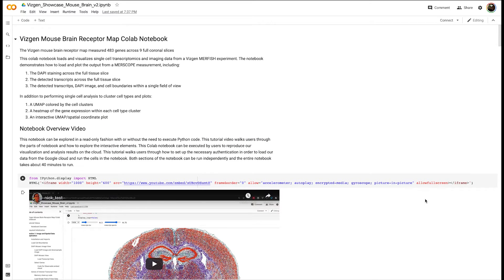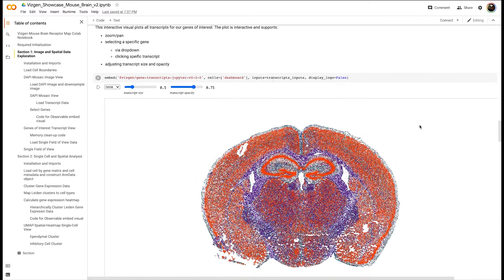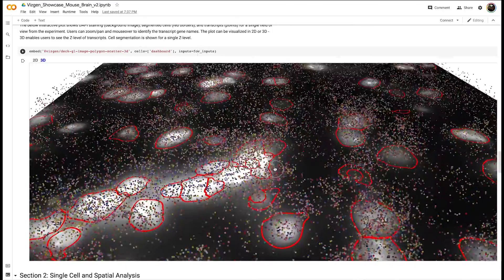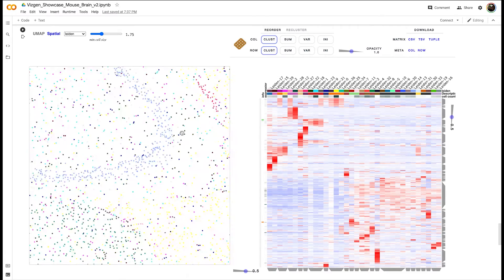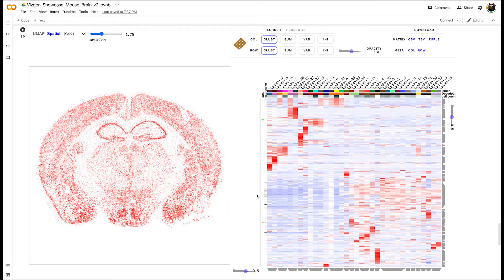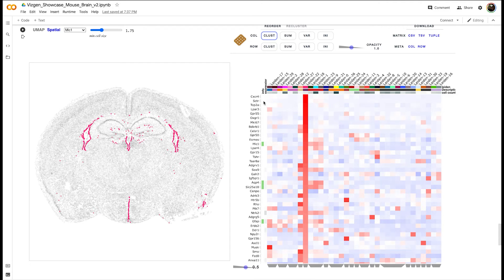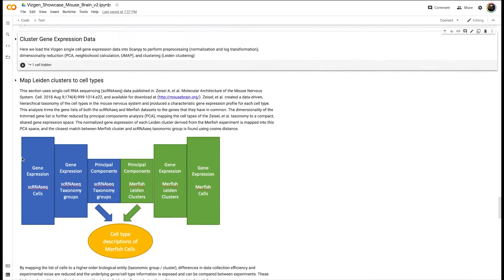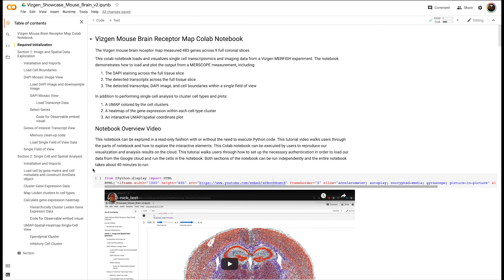Vizgen's MERFISH Mouse Brain Receptor Map Colab Notebook Tutorial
This video tutorial walks users through Vizgen's MERFISH Mouse Brain Receptor Map Jupyter colab notebook available on the Google Cloud Platform.